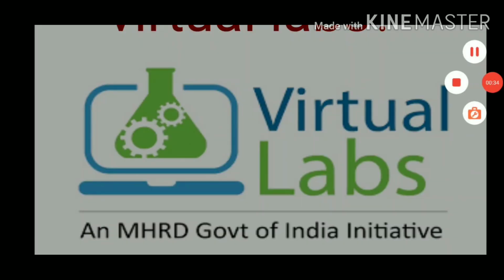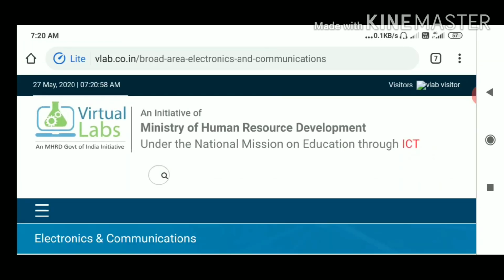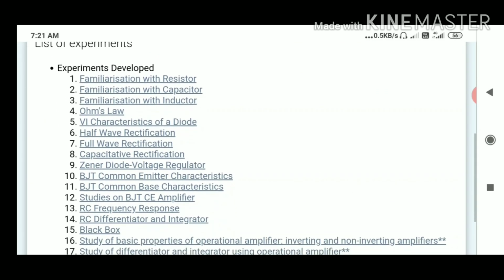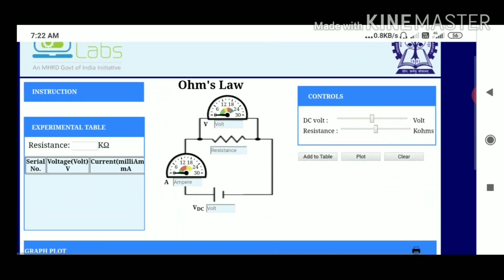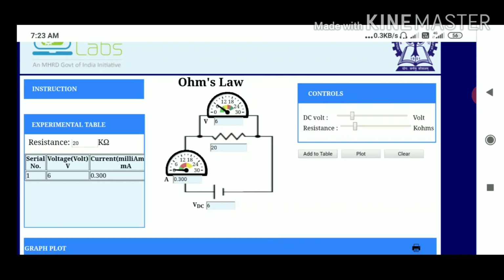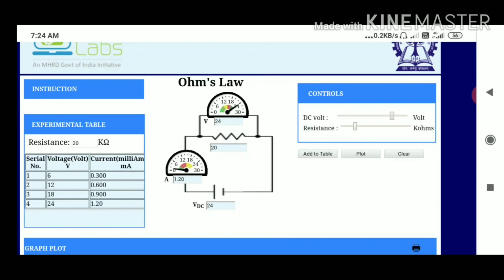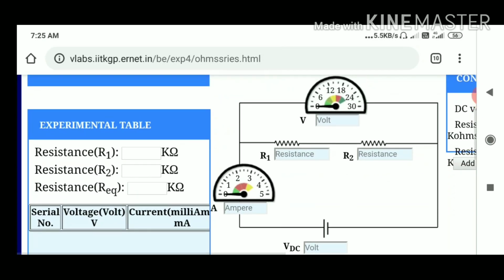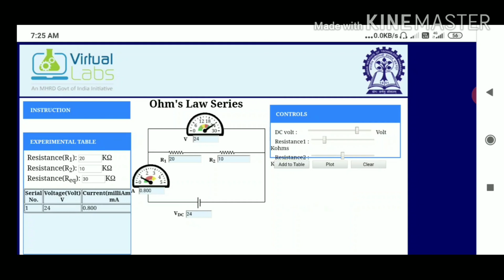How to use virtual labs